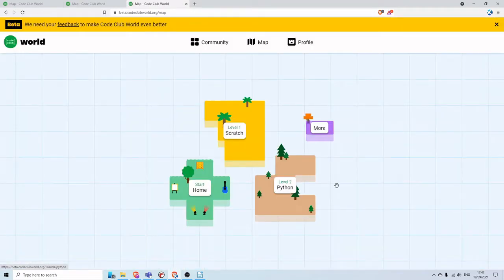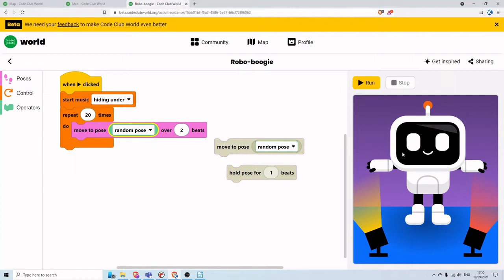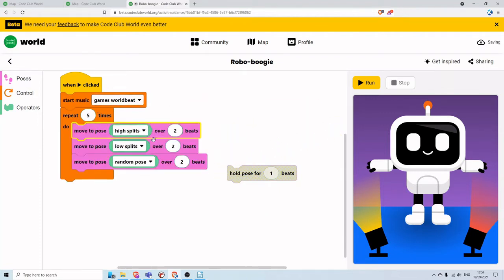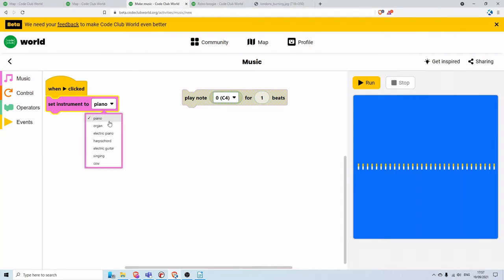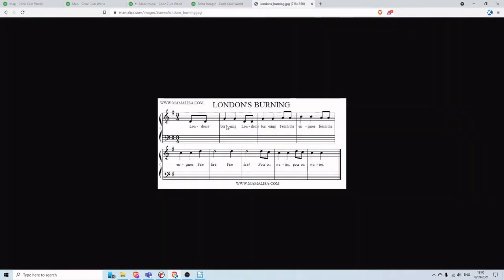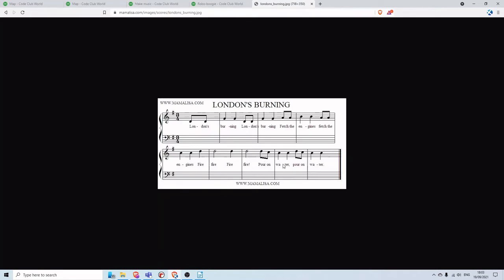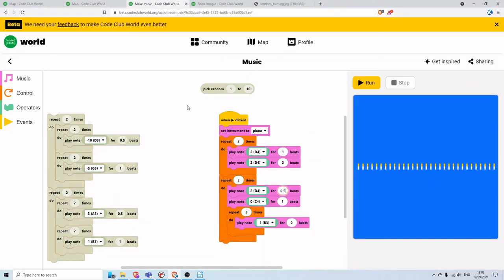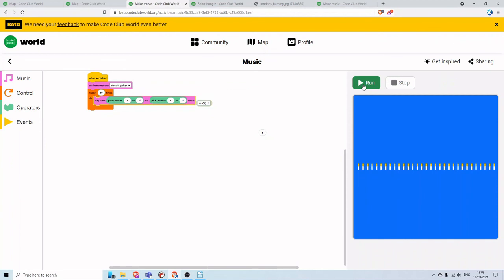Online Code Club: Code Club World - Dance and Music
Colin shows you how to programme music and dance in CodeClub World.